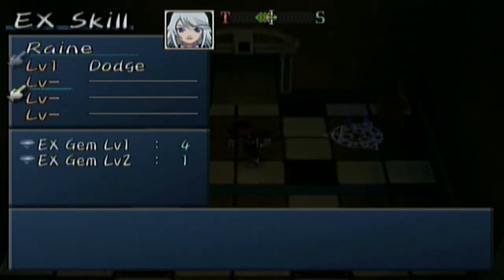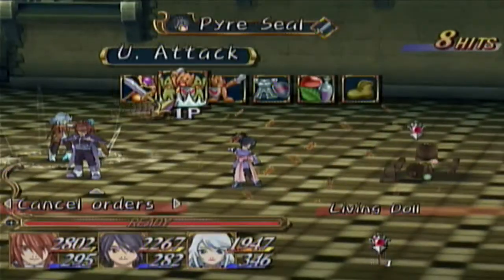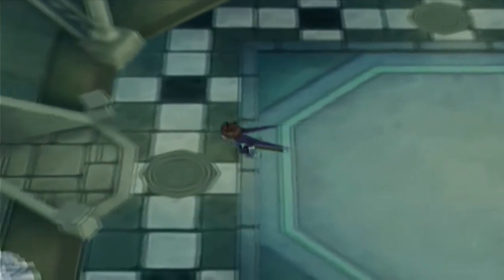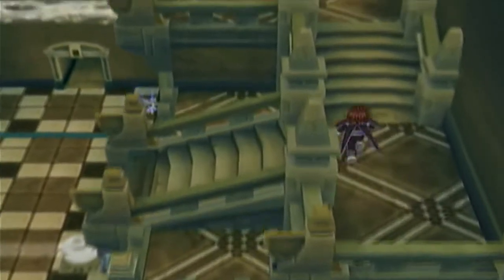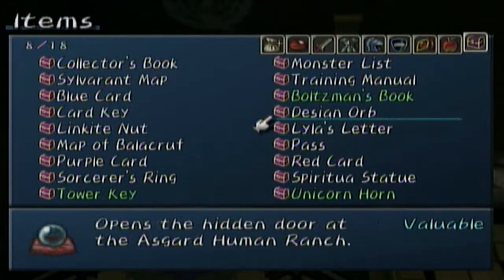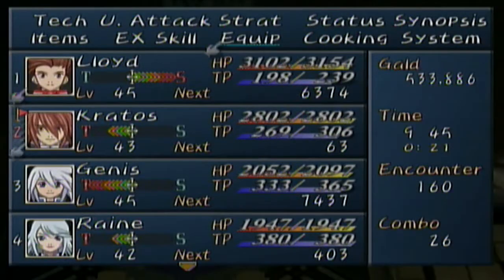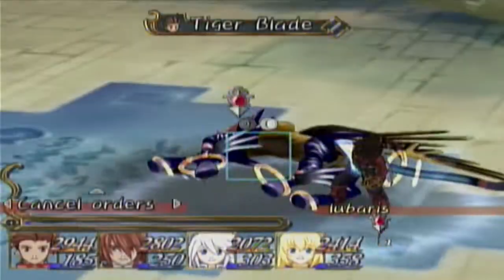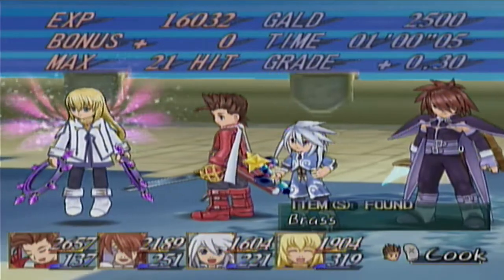Let's Play Tales of Symphonia, Episode 47: Tower Shananigans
Not too bad.